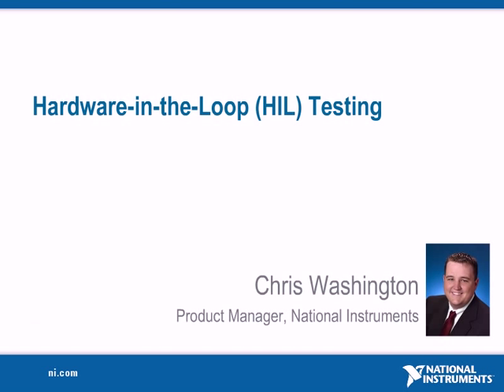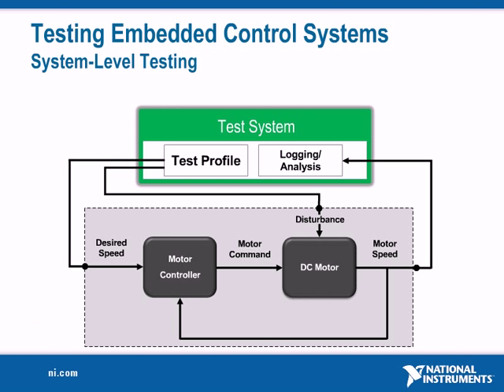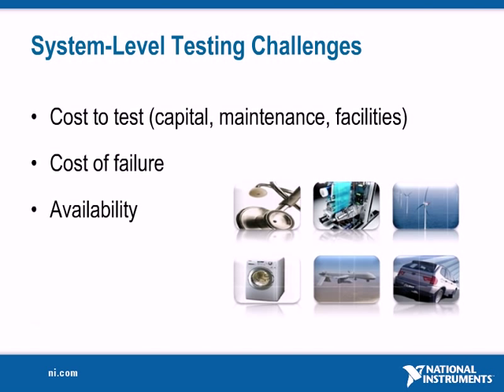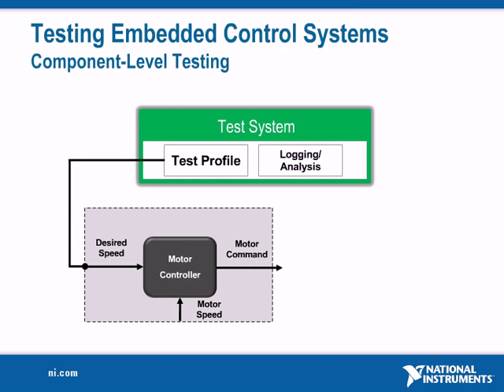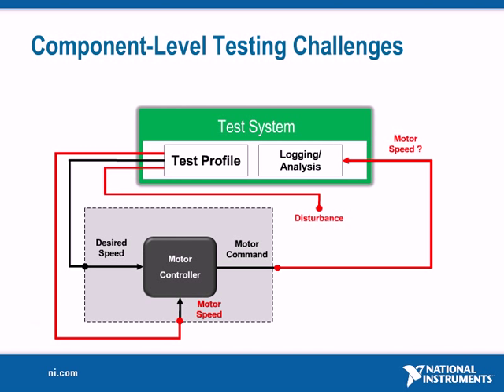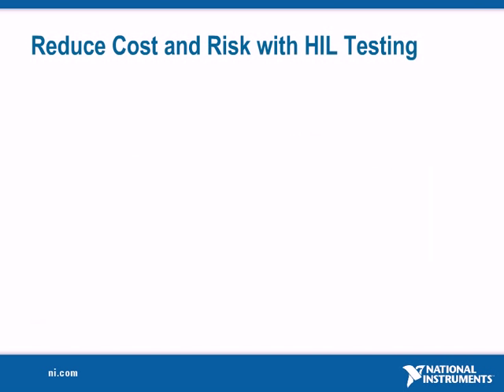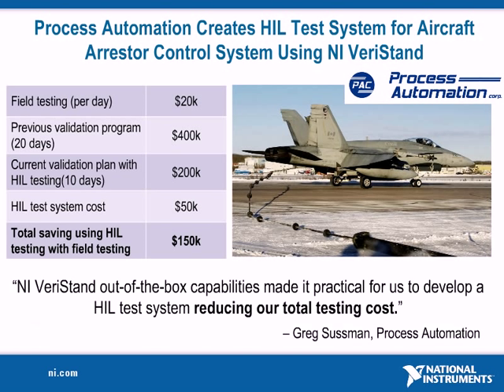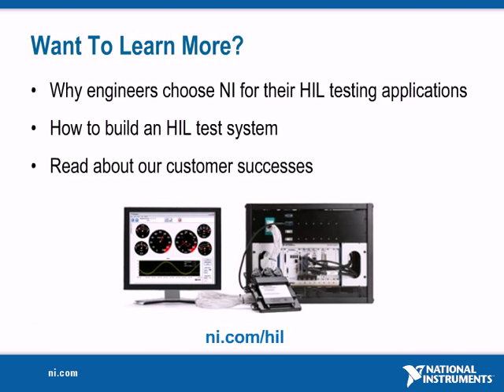Hardware-in-the-loop Testing with National Instruments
Understand how HIL testing improves control system validation.